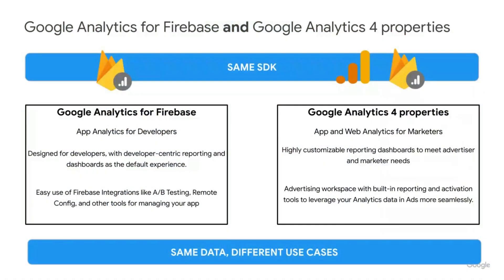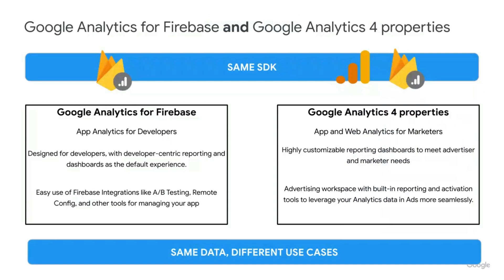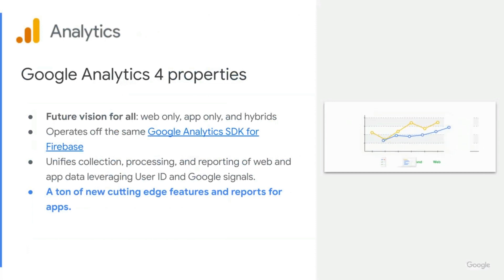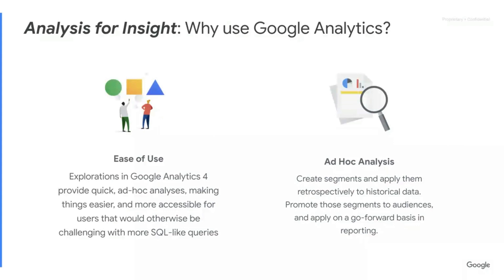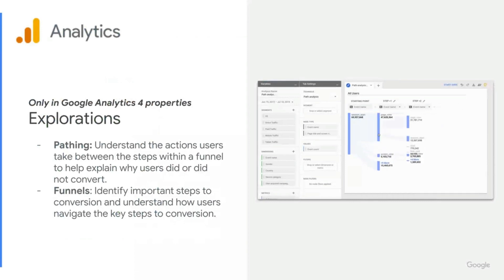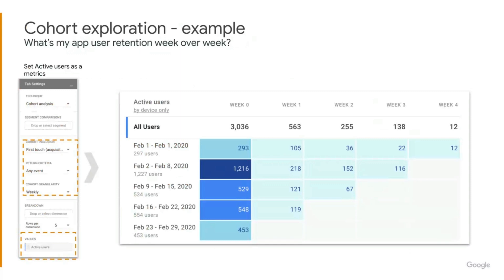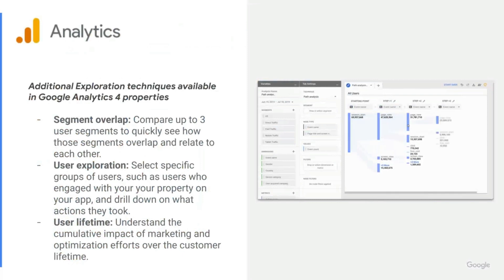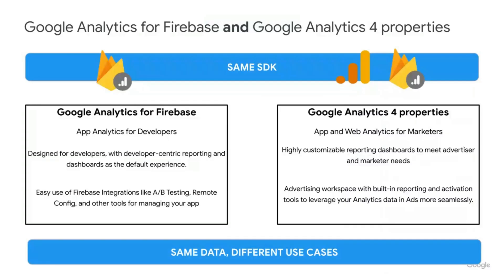Firebase vs Google Analytics properties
An overview of how Google Analytics for Firebase compares to Google Analytics, and the new features you can only get using Google Analytics properties.